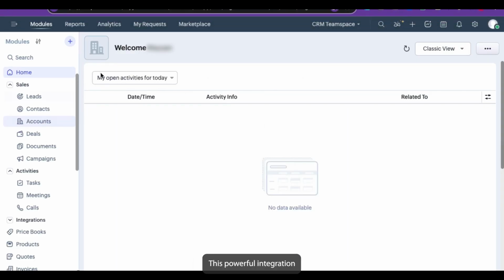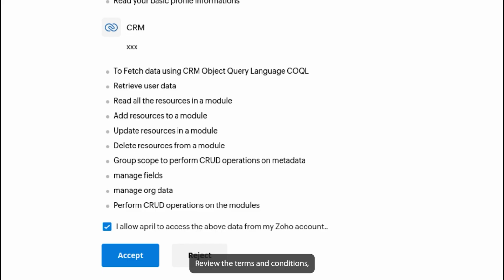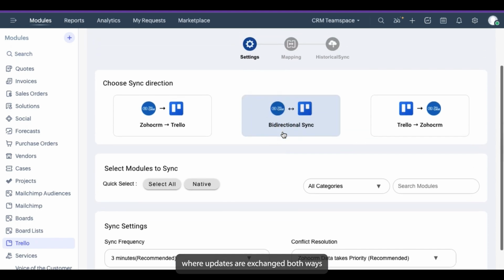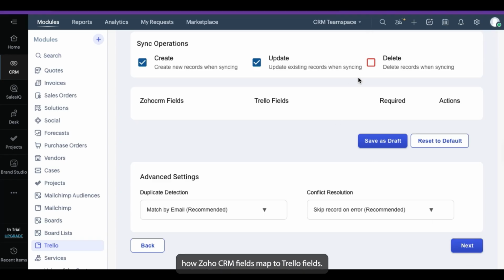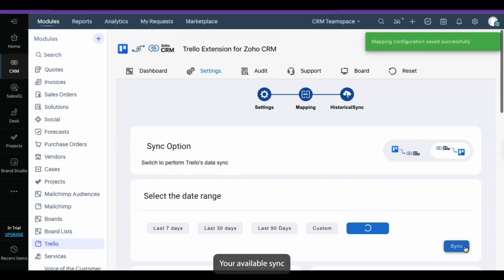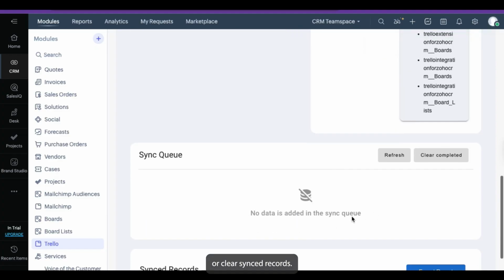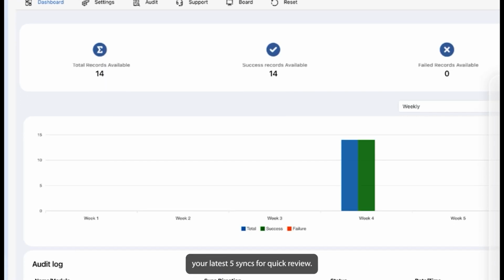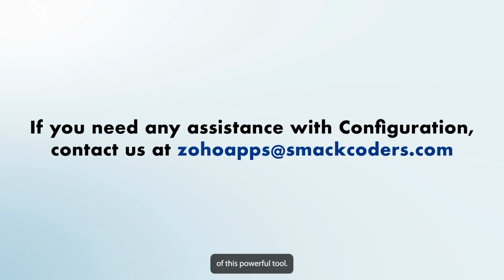Trello Integration for Zoho CRM- New UI and Advanced features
In this step-by-step guide, we show you how to seamlessly integrate your customer data in Zoho CRM with your project management workflows in Trello.

This powerful extension allows you to efficiently manage Boards, Cards, and Tasks across both platforms with real-time synchronization and customizable configuration options.

How to install the Zoho Trello Extension from Zoho Marketplace
Connecting Zoho CRM and Trello accounts
Setting up API Key, Access Token, and Redirect URL
Configuring Sync Settings (One-way & Bidirectional)
Selecting and filtering Zoho CRM modules
Adjusting sync intervals & conflict resolution
Mapping fields between Zoho CRM & Trello
Advanced settings for duplicates & error handling
Performing a Historical Sync (bulk sync of older records)
Using the Audit Log for tracking sync activities
Monitoring integration performance in the Dashboard
Reset & Re-authorize options
Accessing support and documentation